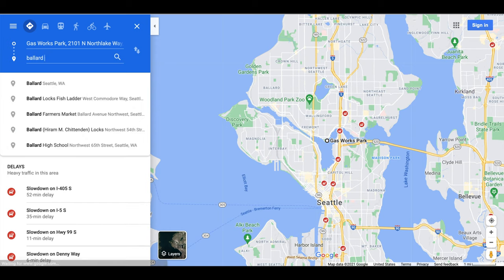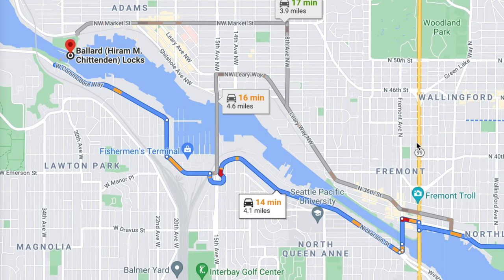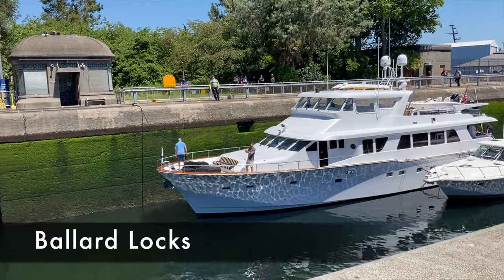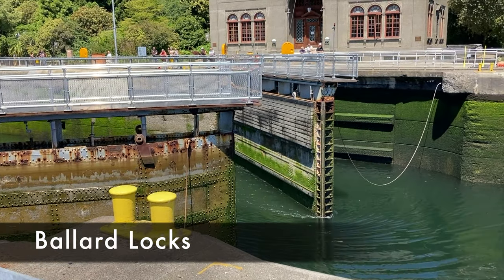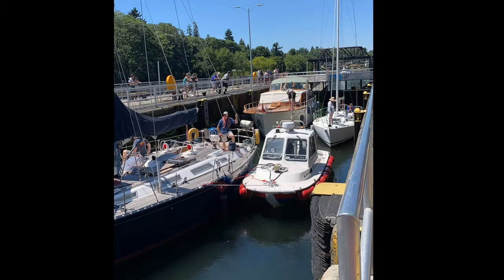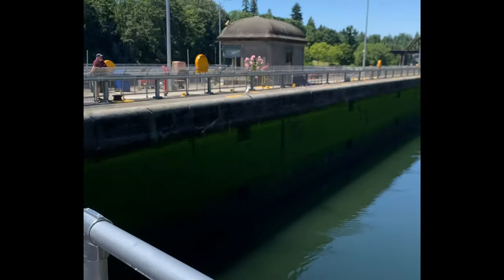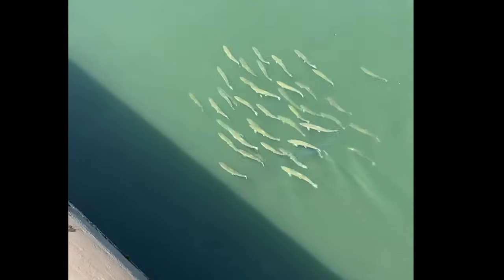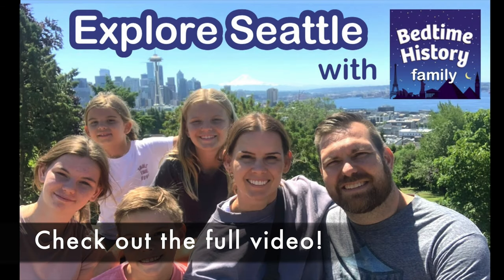Brief History of Ballard Locks in Seattle Washington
Learn more about the Ballard (Hiram M. Chittenden) Locks which connect Lake Union to Puget Sound and the Pacific Ocean. They were completed in 1916 and are special because more boats go through these than any other lock in the United States!